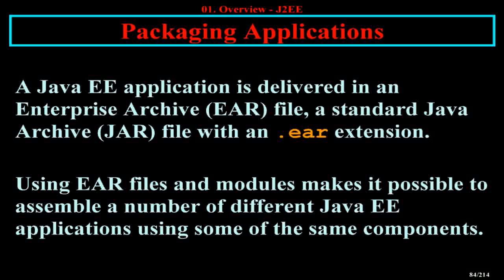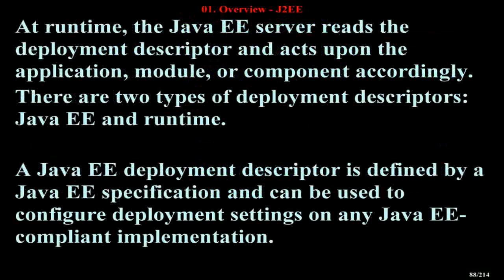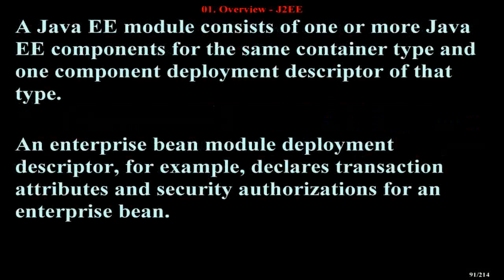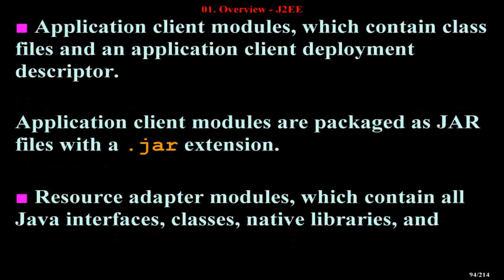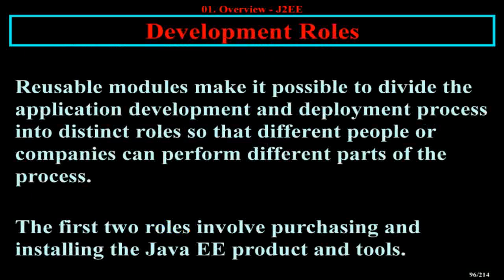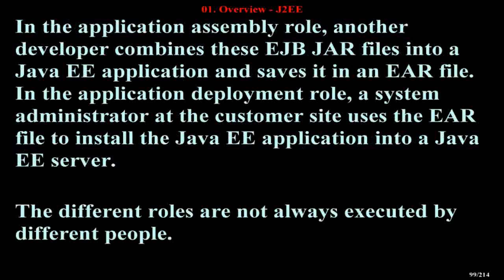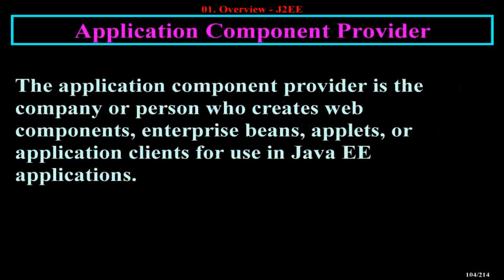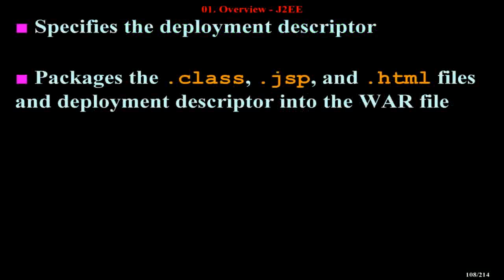J2EE Overview 4-8